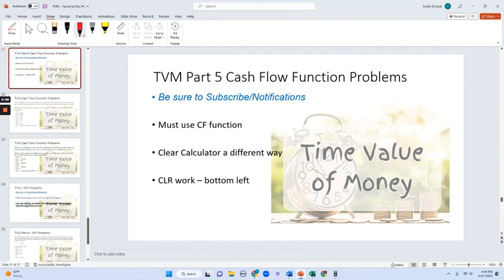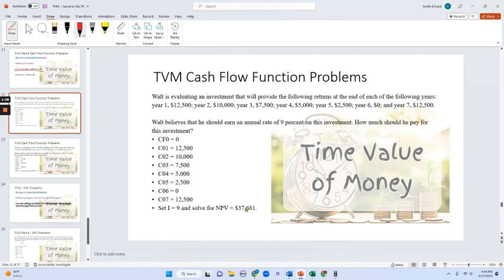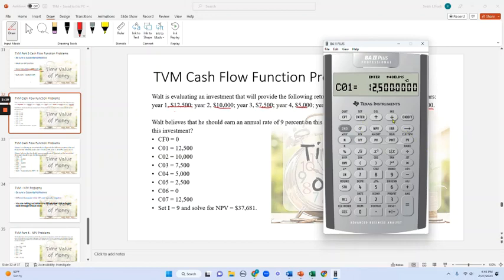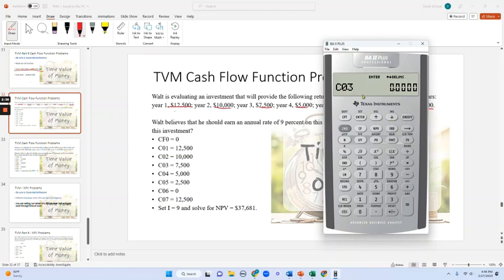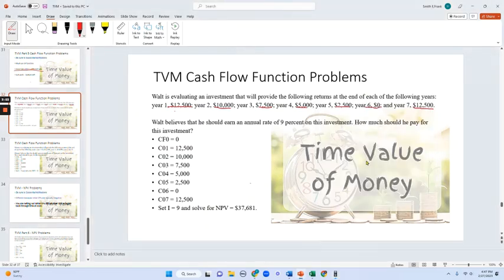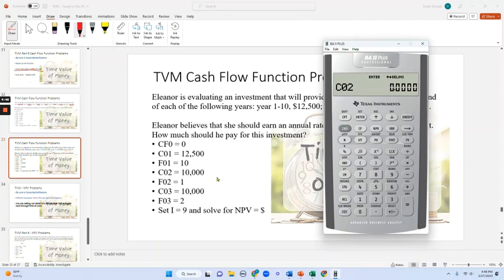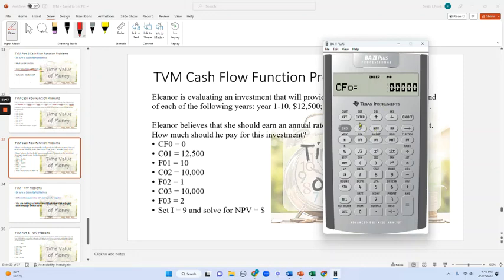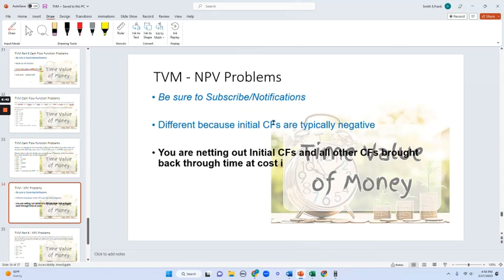TVM Uneven CFs